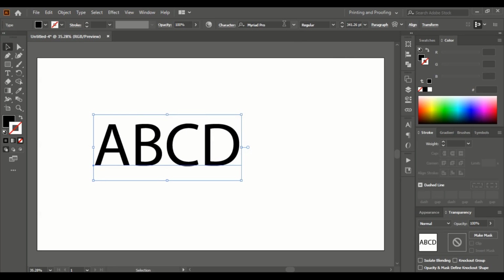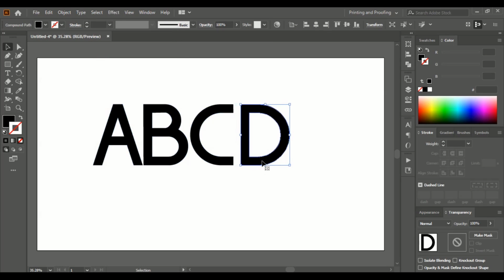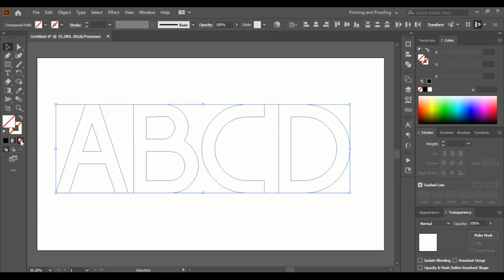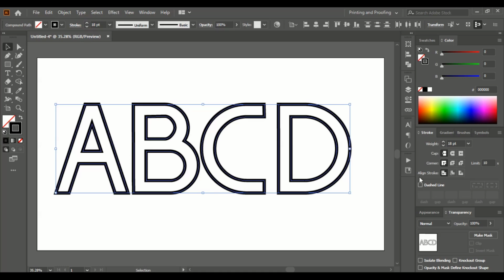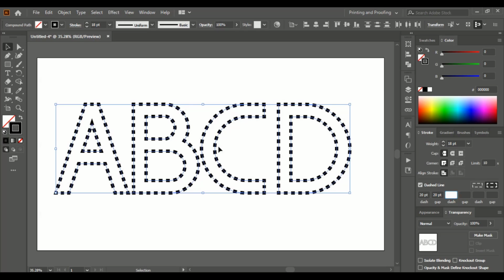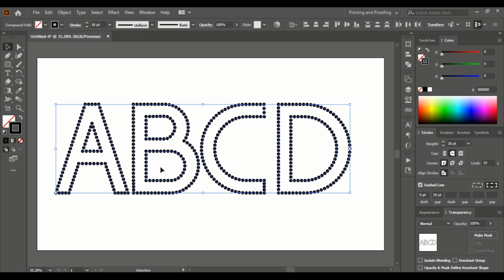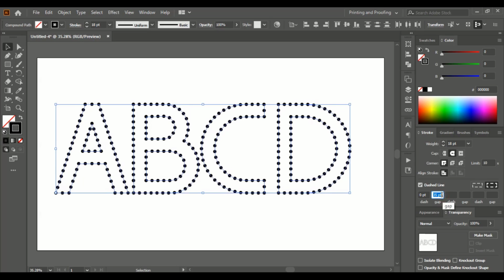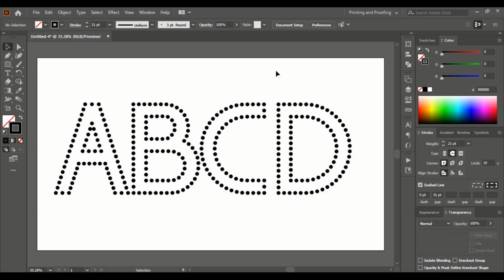How to create doted text outline in adobe illustrator cc software